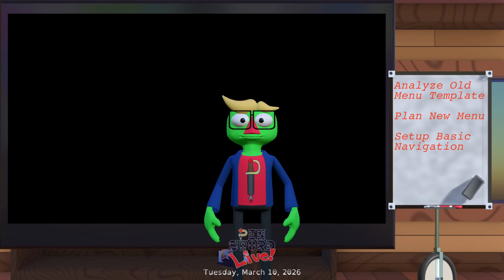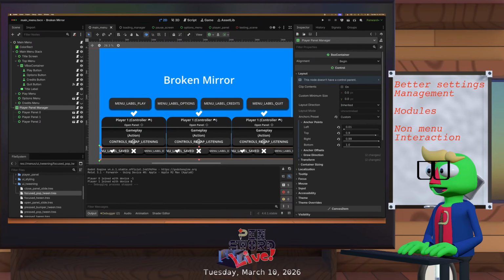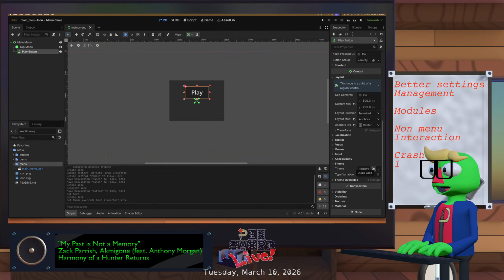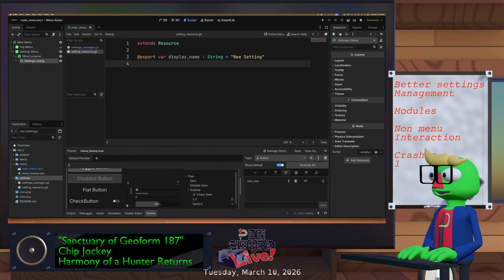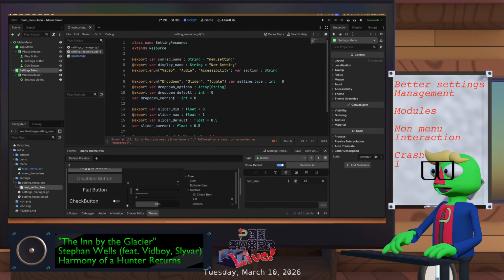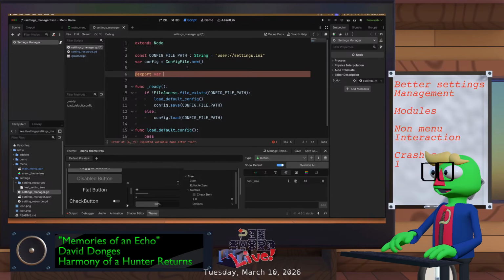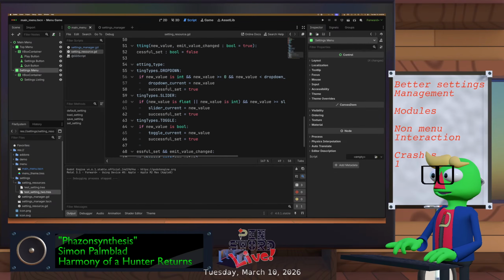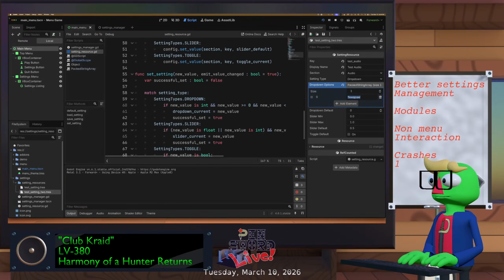Making Multiplayer Menus... In Godot [Part 1] (Pen Sword Live! March 10, 2026)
With the new Pen Sword Adventure episode out, I've got a hankering for some more programming! This week, I'll be striving to create that dream multiplayer menu template with all the bells and whistles I want by looking at some of my previous projects. Join me as I talk through my theories and thought processes for what I think makes a good menu system!